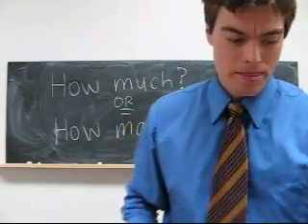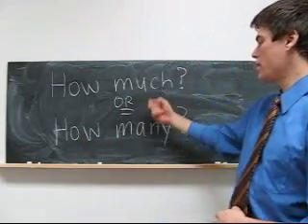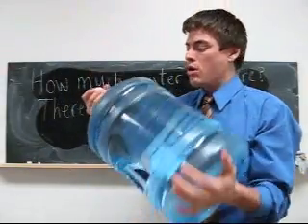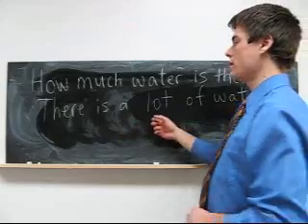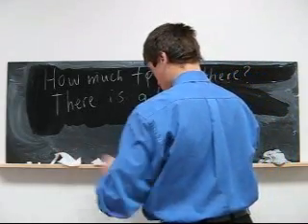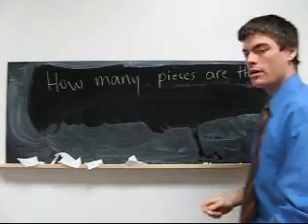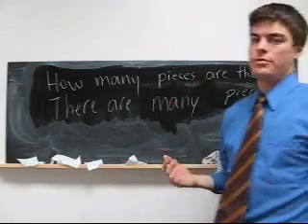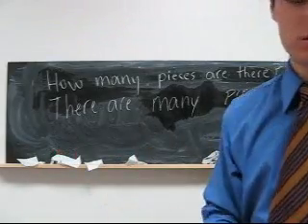Learn English Study Lesson 25 Free ESL Speak Read Write How much / How Many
Learn English for free every day I post new videos. This is video number 25 and I'm still going strong each day. 영어 공부를 영어 배운 교훈 잉글리시체 학교 學習學習英語的免費讀寫 学习学习英语的免费读写 studim të mësojnë anglisht pa lexuar shkruani Вучыцца вывучаць англійскую мову свабодна чытаць напісаць учат английски безплатно изследване чете пиша aprendre estudiar anglès gratuïts lectura escriptura naučiti engleski studija slobodno čitati pisati Studie zdarma učit anglicky číst zápis lære studere engelsk gratis læse skrive leren Engels studeren gratis lezen schrijven õppida süvendatud inglise keele vaba lugeda kirjutada malaman ang pag-aaral sa ingles libreng basahin ang sumulat oppivat tutkimus englanti vapaa Lue Kirjoita estudo de aprender inglés gratis ler escribir Lernen Sie Englisch lernen kostenlos lesen und schreiben Etudier l'anglais gratuitement en savoir lire écrire μαθαίνουν αγγλικά μελέτη ελεύθερη διαβάσει γράφουν जानने के अध्ययन मुफ्त अंग्रेजी पढ़ लिख tanulni tanulmány angol szabad írni olvasni læra læra ensku frjálsa lesa skrifa belajar inggris gratis belajar baca tulis imparare studiare inglese gratis Read Write 学習無料英語読み書きを学ぶ mācīties studēt angļu bezmaksas lasīt rakstīt mokytis mokytis anglų kalbą nemokamai skaityti parašyti Студијата учат англиски бесплатно читање пишувам belajar inggris percuma belajar baca tulis jitgħallmu studju Ingliż ħielsa taqra jiktbu lære studere engelsk gratis lese skrive مطالعه رایگان انگلیسی یاد بگیرند خواندن نوشتن Dowiedz się więcej na naukę angielskiego za darmo przeczytać napisać estudo de aprender Inglês gratuitamente ler escreveînvăţa studiu engleză liber citi a scrier Учиться изучать английский язык свободно читать написать студија уче енглески бесплатно читање писање Štúdia zadarmo učiť anglicky čítať zápisnicu študija učijo angleški free brati pisati aprender estudiar Inglés gratis lectura escritura kujifunza kusoma Kiingereza Free kusoma kuandika เรียน ฟรี เรียน ภาษา อังกฤษ อ่าน เขียน çalışma ücretsiz İngilizce okuma yazma öğrenmek